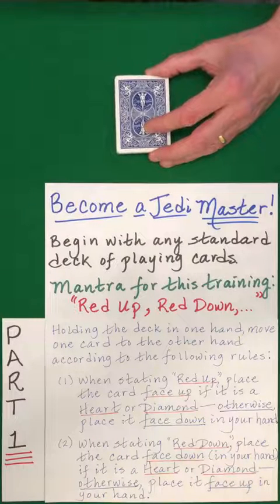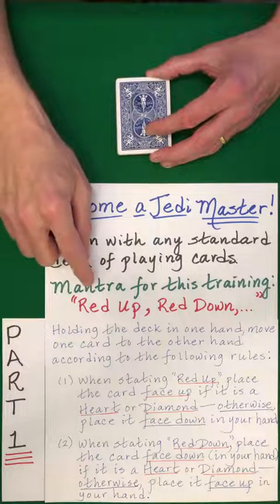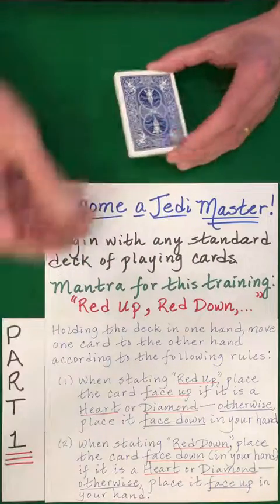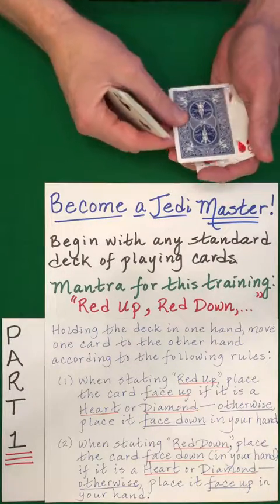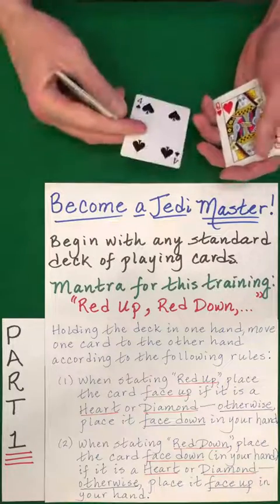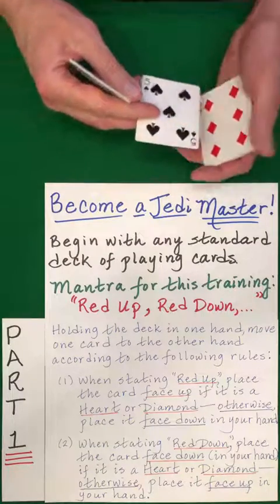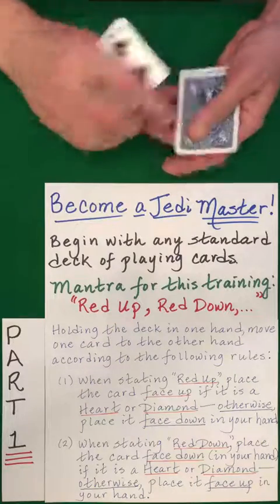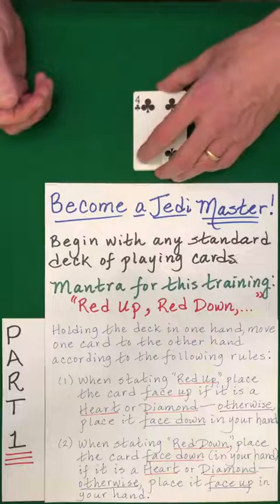BLAST Your WAY To JEDI Mastery! [Part 1 of 3] (60 Sec Card Trick)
This math "magic" card trick is based on the Hummer Principle. For more information about the Hummer Principle, please see the series below:

TOPICS Covered in this Series (Birds of a Feather)

In Part 2 (Hummerism Explained), we view the Hummer Principle through the lens of Parity Separability.

In Part 3 (Hummerism Meets Hidden Structures), we explore the connections between Hummer sequences and Cyclic, Mirrored, and AMP structures which allow us to tap into the full power of the structure-preserving and/or structure-converting mappings featured in the Hidden Structures diagram.

MISMAG822

60 sec Card Trick! (Become a Jedi MASTER) (Part 1 of 3)